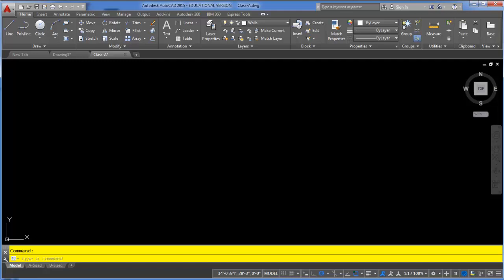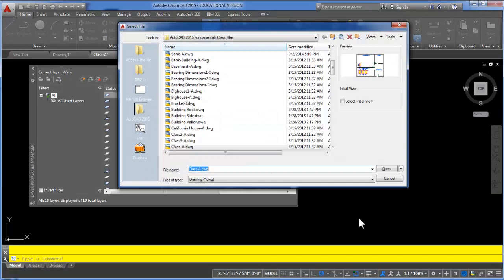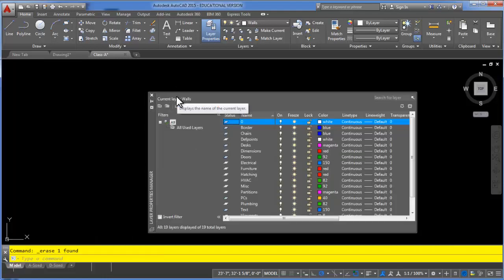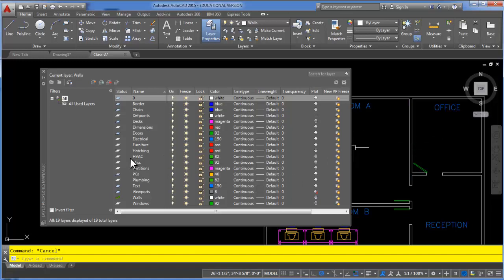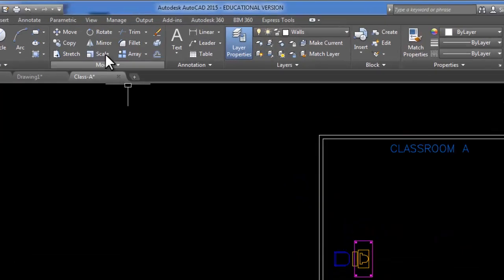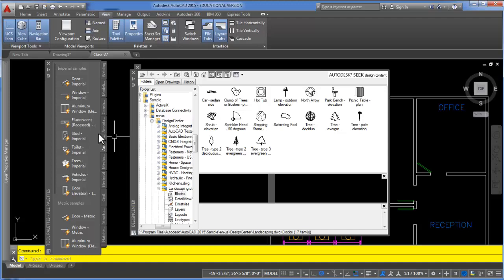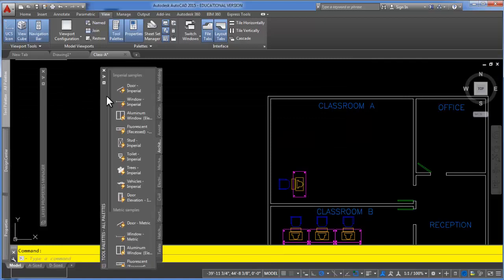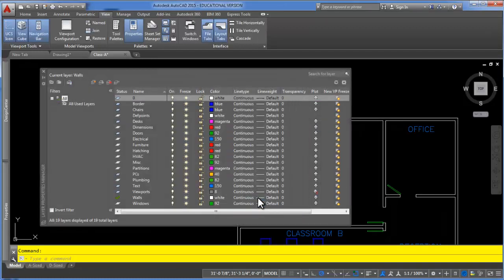Working with Palettes in AutoCAD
Tips on moving, docking, adding transparency, and minimizing Tool Palettes in AutoCAD.